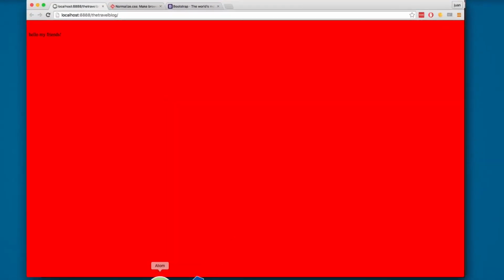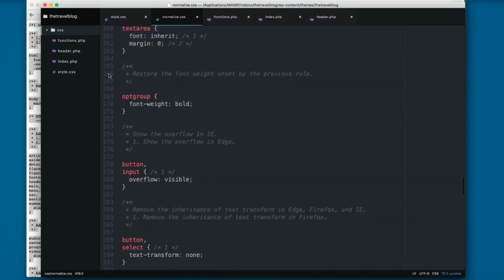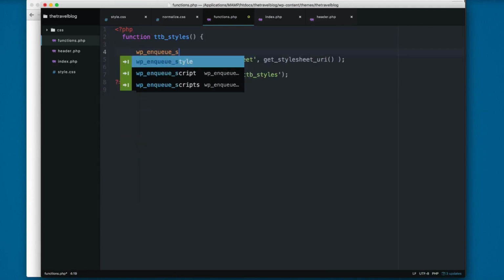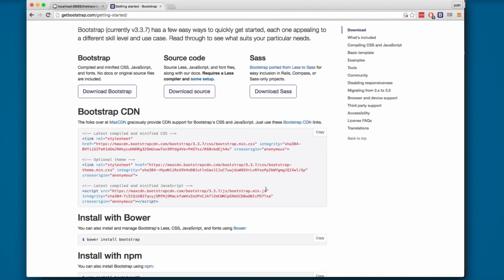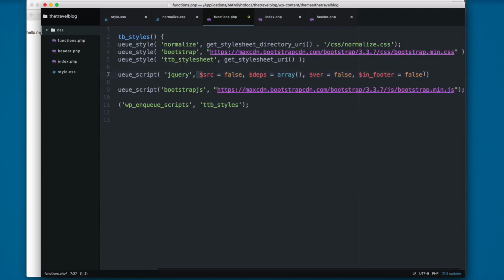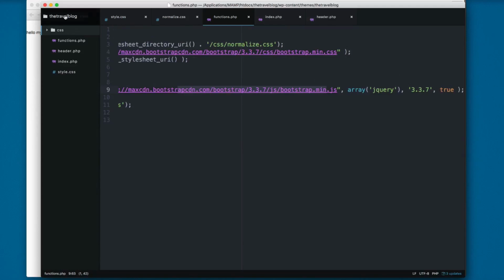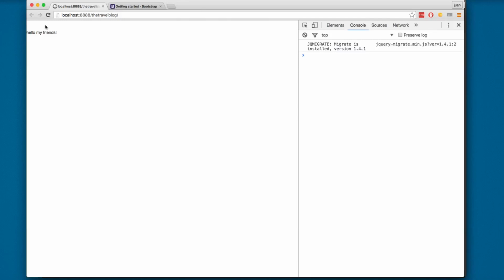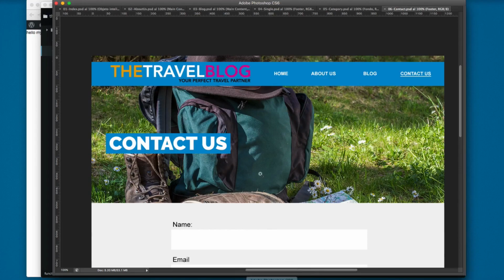273 Adding the Bootstrap Stylesheet files